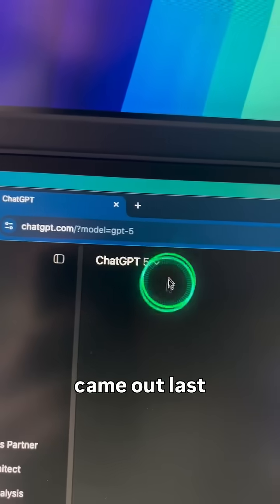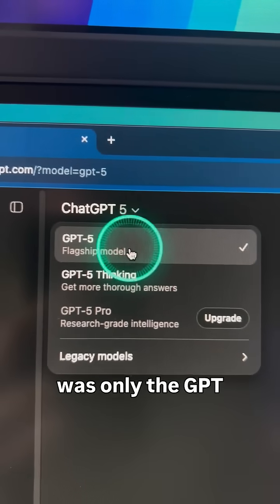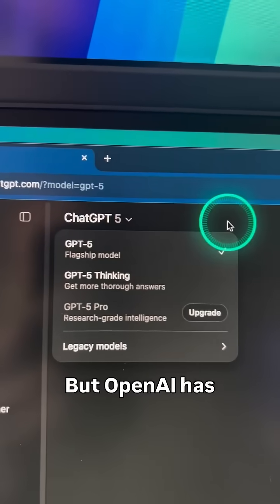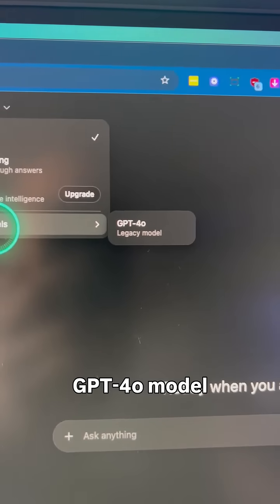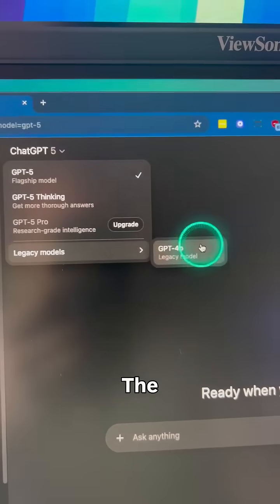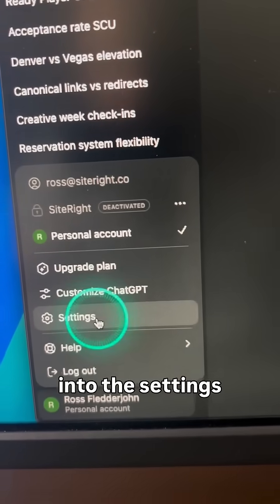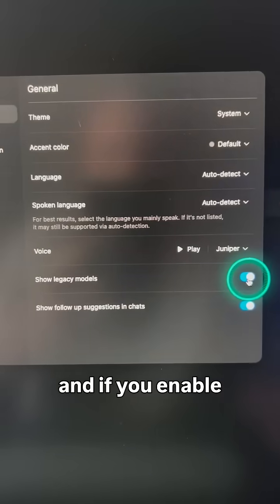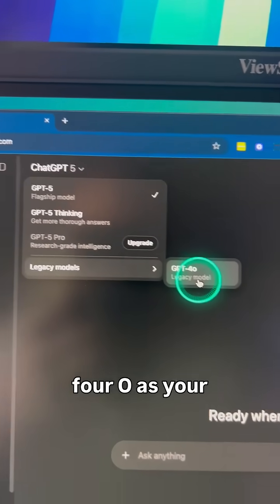How to add the legacy GPT-4o models back into ChatGPT.